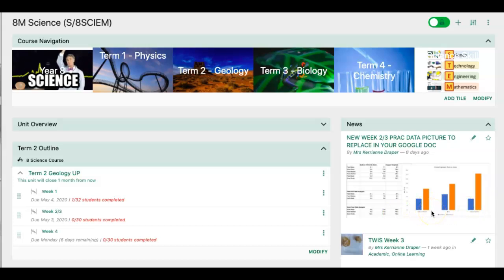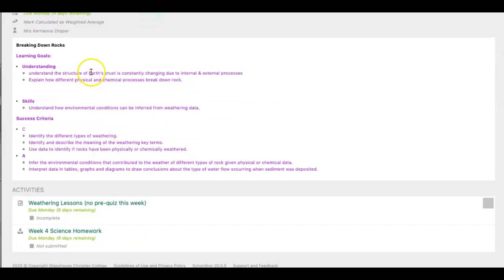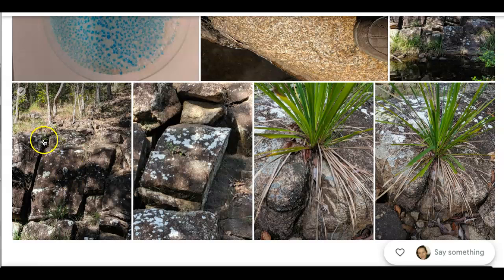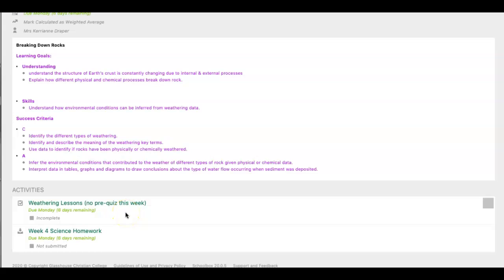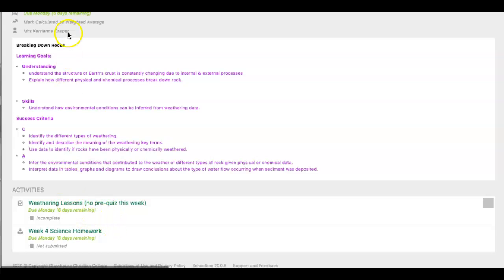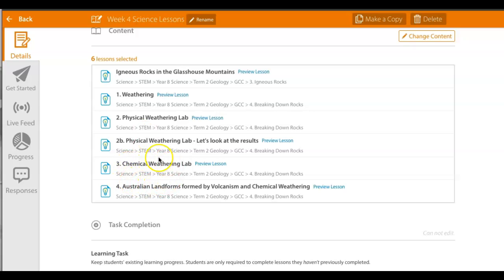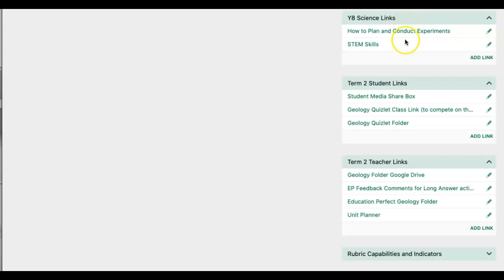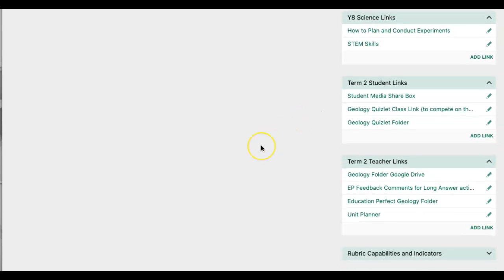TWIS W4 - Weathering